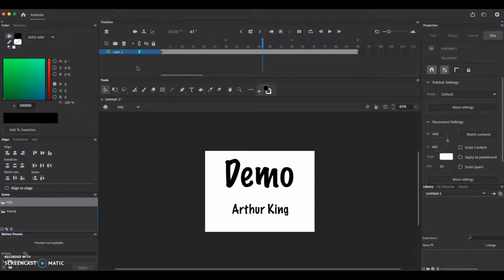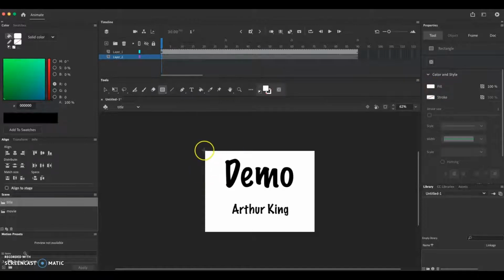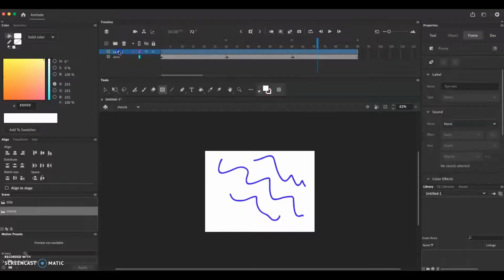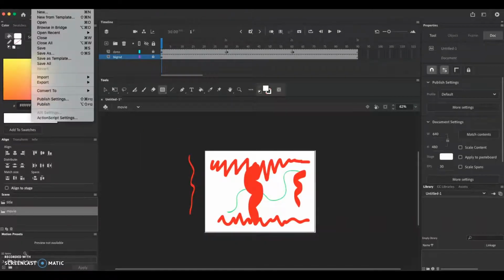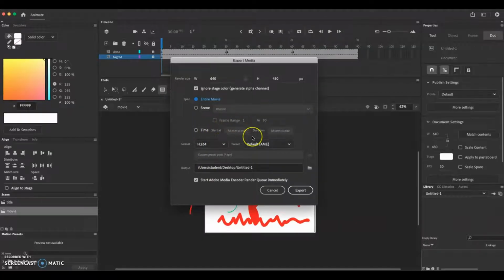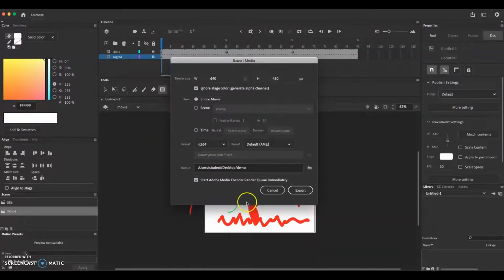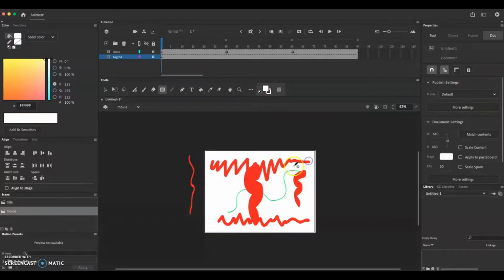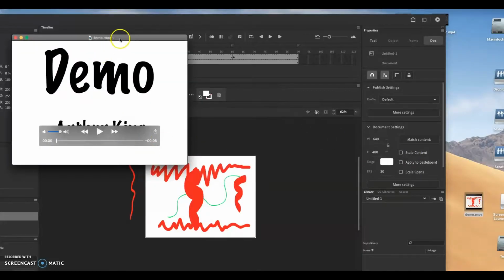Animate Basics 3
Follow along with the video and practice using the tools,  part 3,
this is the last video before you begin the first project.